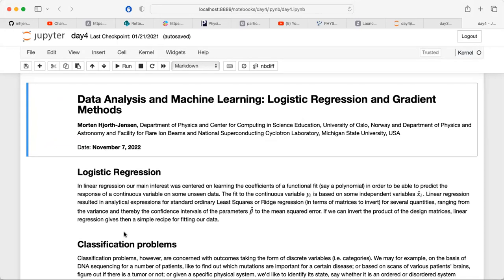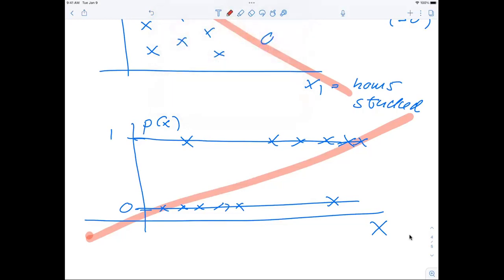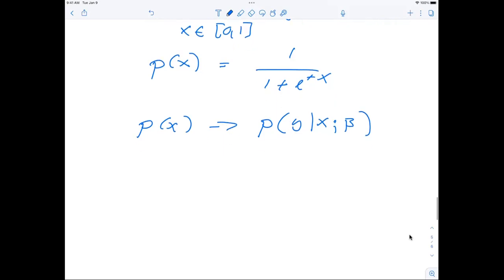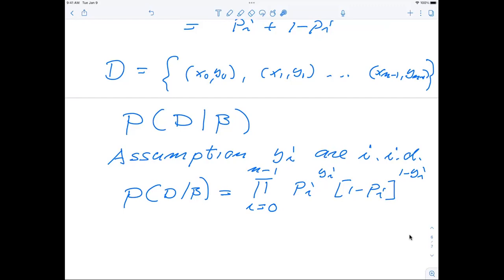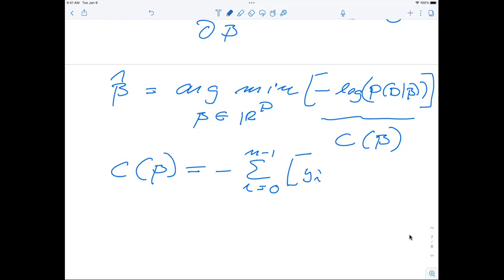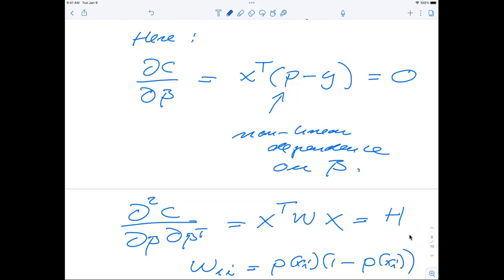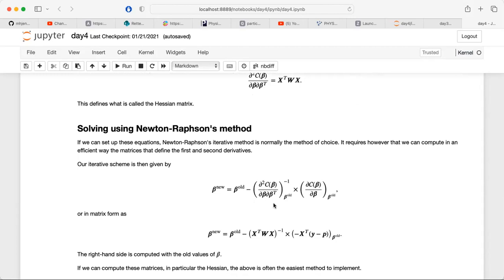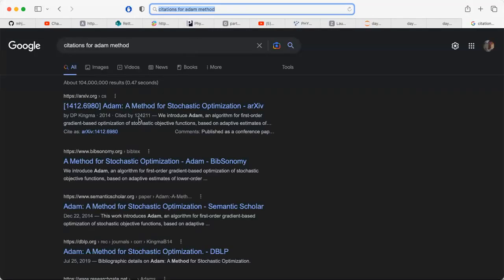Erasmus+ course on Machine Learning, Logistic regression and start optimization, Nov 7, 2022